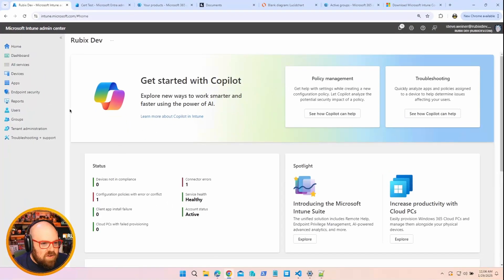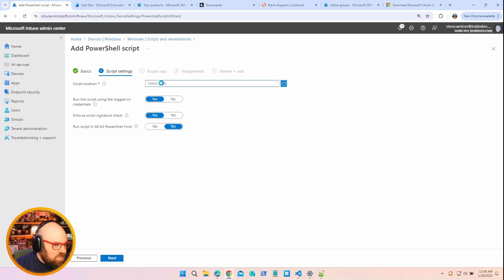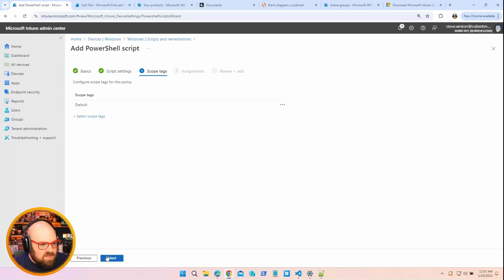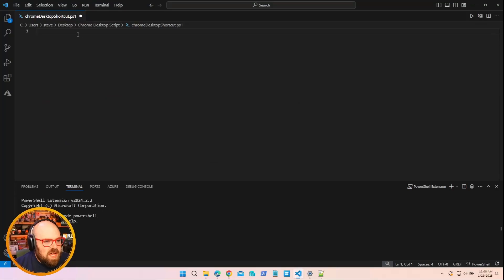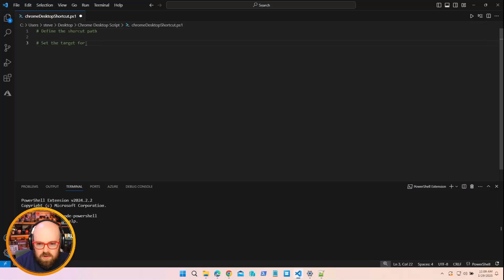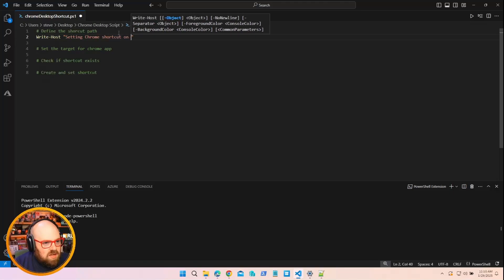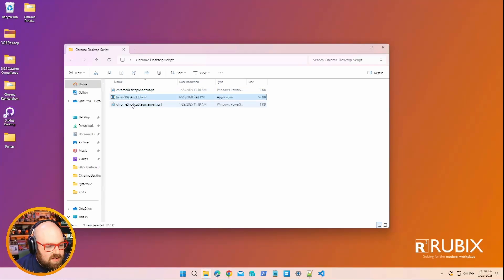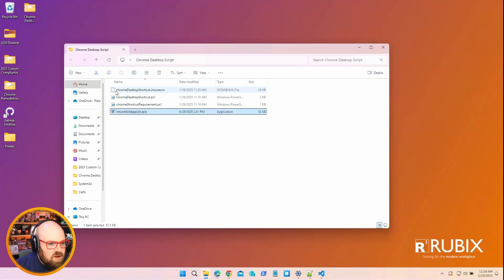How to Deploy PowerShell Scripts as Applications with Intune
Yes, I miss the styrofoam coffee cups from Dunkin Donuts.

Speaking of which, did you know that you can push PowerShell scripts to PCs with Intune by packaging them as applications?

Well, you can.  And in a lot of situations it works much better than simply uploading and assigning a script by itself.

Chapters
00:00:00 No styrofoam
00:01:04 Deploying a PowerShell script with Intune
00:02:12 Why packages make more sense
00:02:50 Script to add a desktop shortcut
00:03:31 Writing the script
00:07:05 Add logging
00:08:04 What does an app need?
00:08:35 Detection rule
00:09:00 Requirements script (optional)
00:10:11 Package upload the app
00:14:20 Simple but powerful